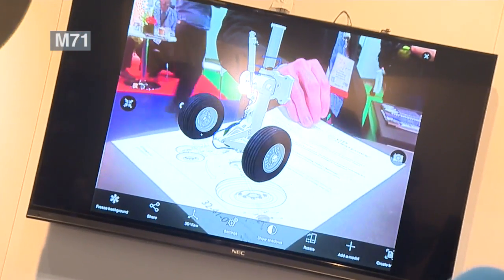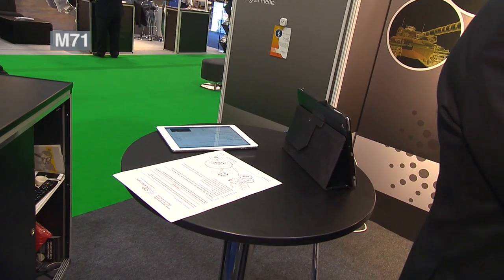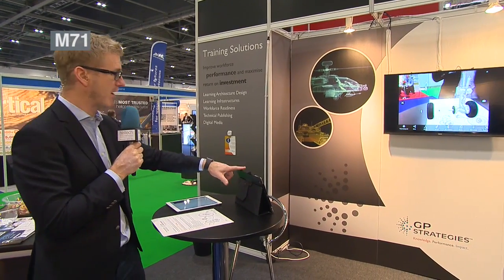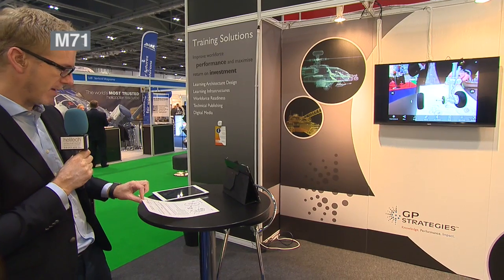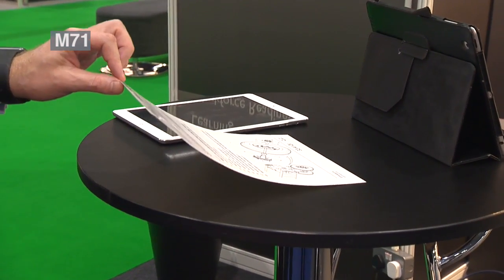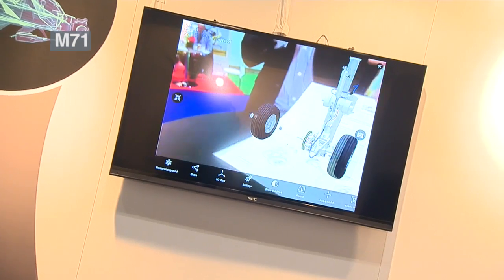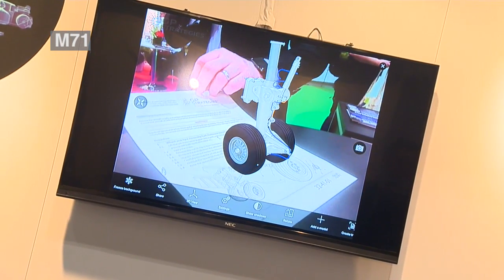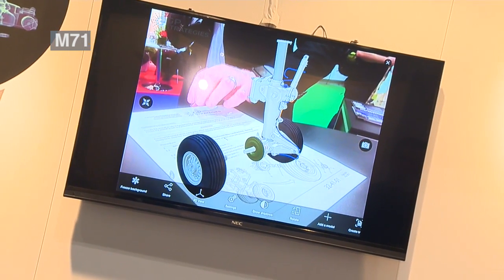GP Strategies Demonstrates Augmented and Virtual Reality at Helitech 2015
Professional and Technical Solutions (EMEA) has been pioneering the incorporation of Augmented Reality into its technical publications capability. This application, along with the use of virtual reality in aero engine training, is currently being demonstrated at the world’s largest rotary engine exhibition – Helitech 2015. This video is an interview with PTS Director of Professional Services – Jeremy Miles, explaining the potential of interactive technologies within the support of ‘whole of life’ maintenance contracts.